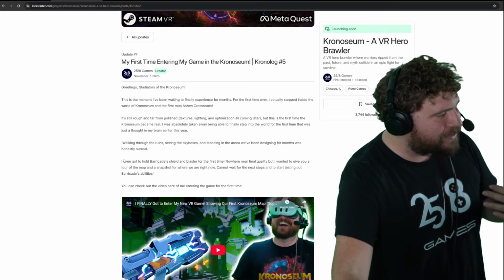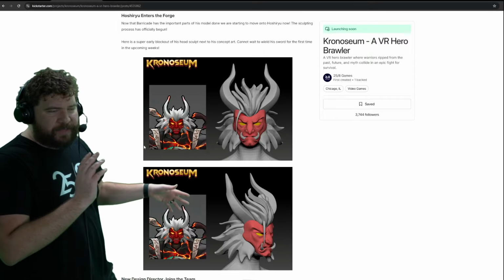Our FIRST Gameplay Ability Prototyped! — The Shield Throw FINALLY Works in Our VR Game!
Today is a huge moment for Kronoseum. For the first time ever, we have our first real hero ability prototyped in VR. Barricade’s shield throw is now alive in game!

Follow us on Kickstarter! It helps so much if you click on "Notify me on launch!"

Links to our Discord, socials, merch, and more!